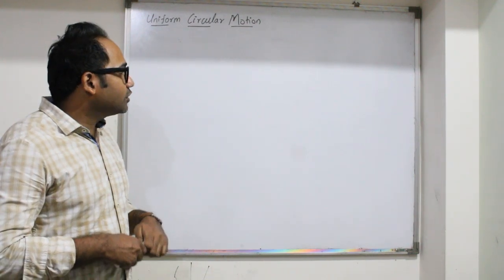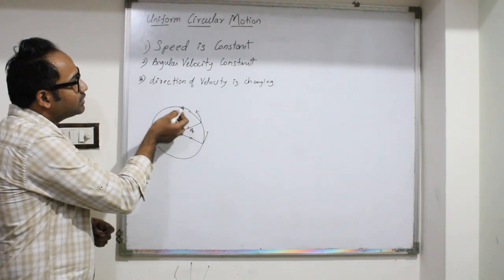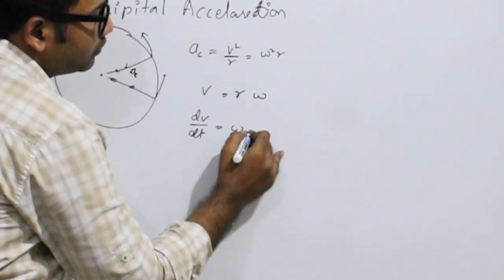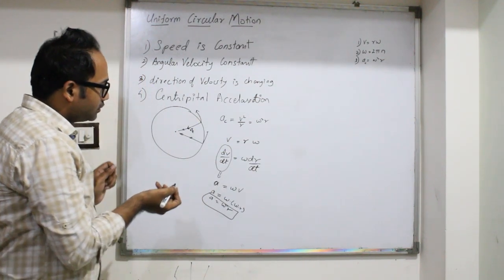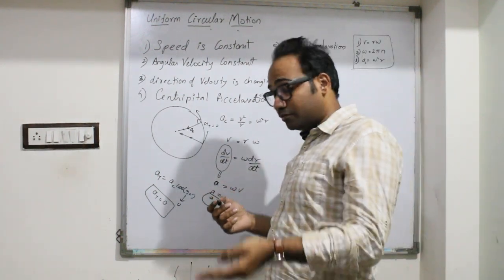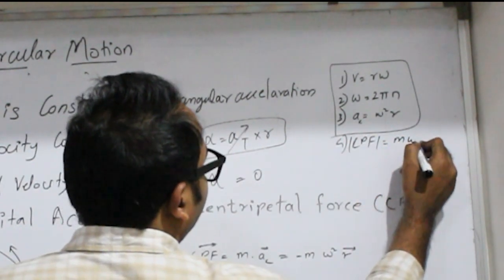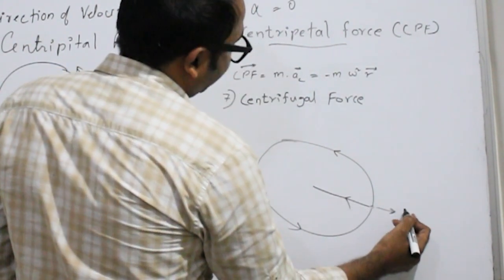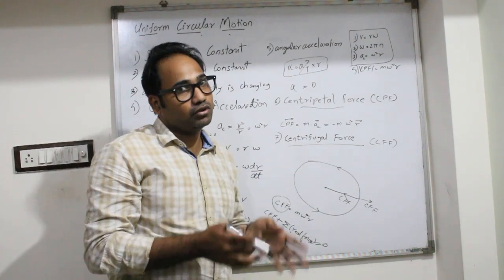Rotational Motion| Physics class 12 | Uniform Circular Motion | #2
Here I have covered Uniform Circular Motion and also explained Centripal and Centrifugal force. If you have any questions please post it in comments section.